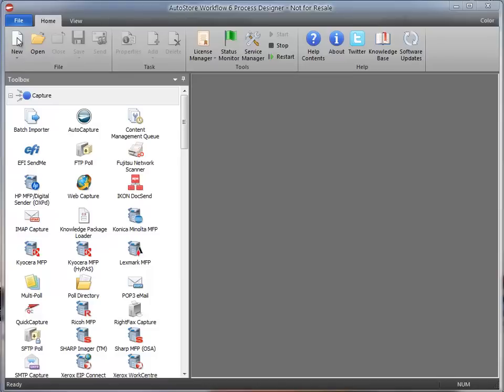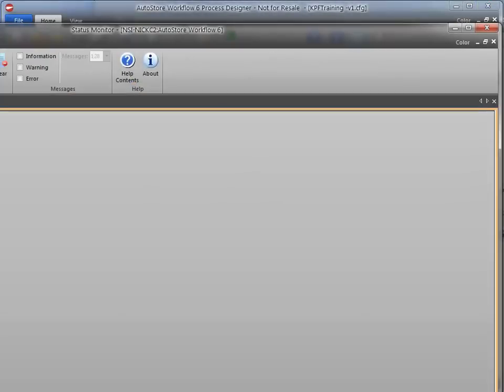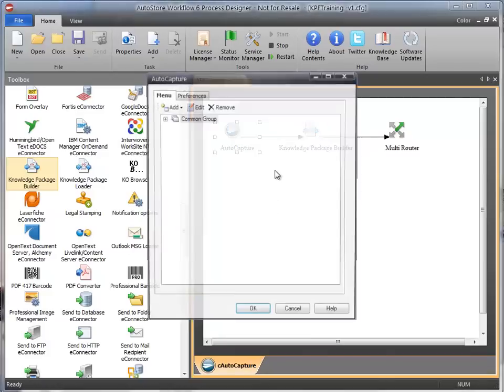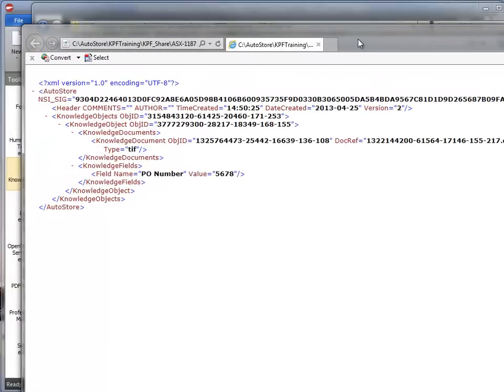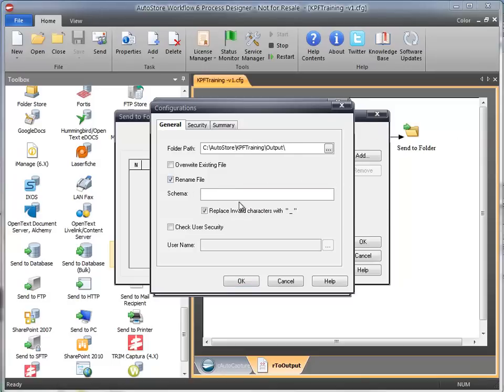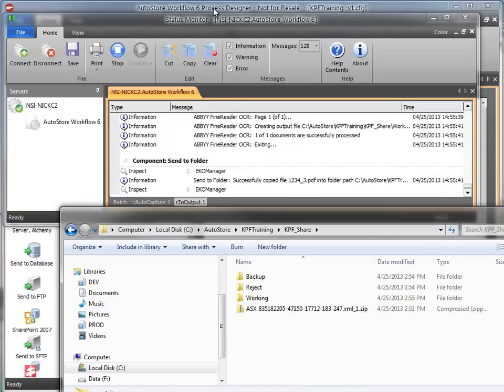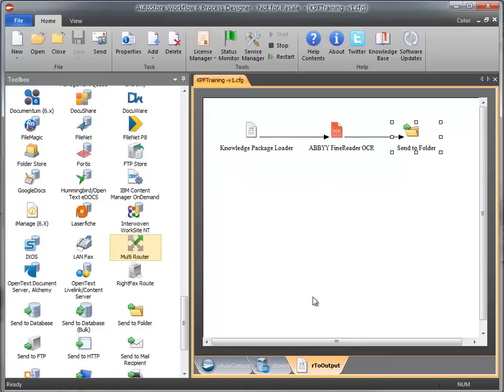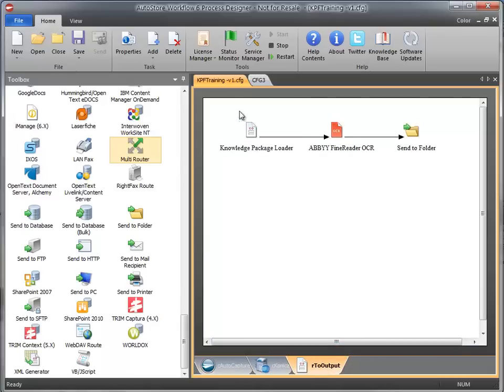NSi AutoStore Knowledge Package File Training 1 of 3